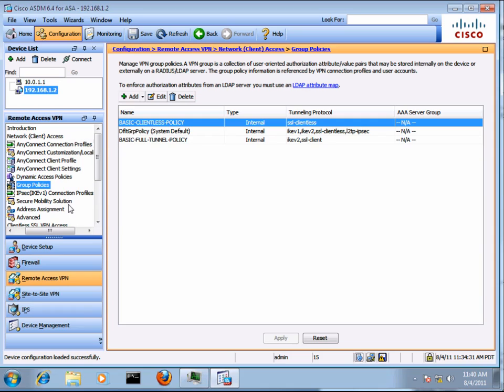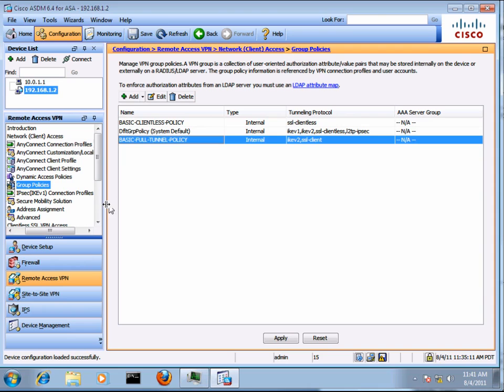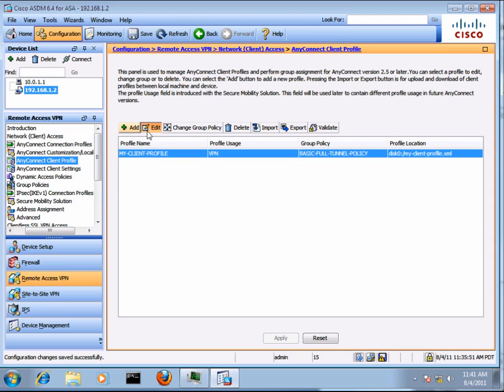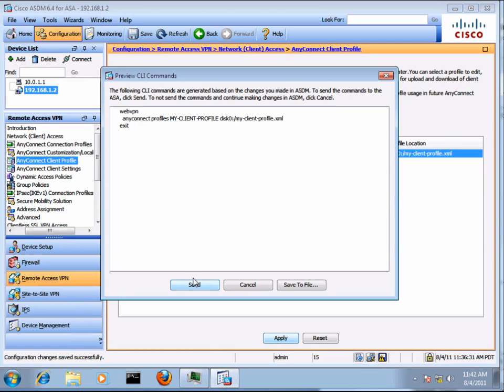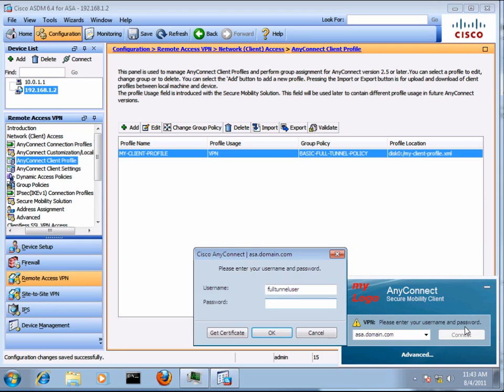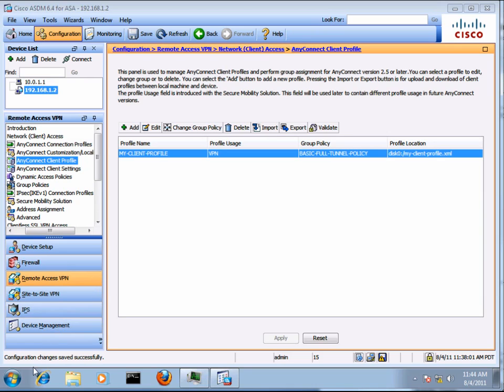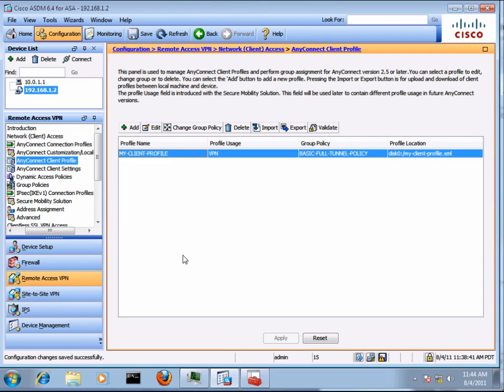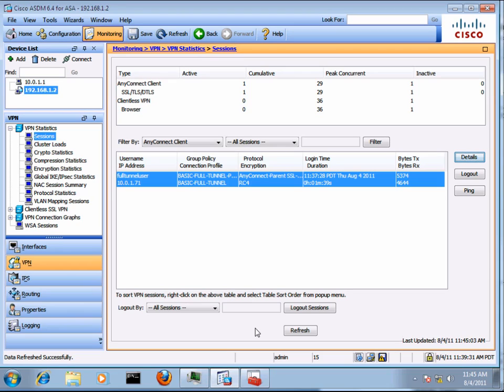Cisco ASA 8.4 SCEP Proxy.mp4